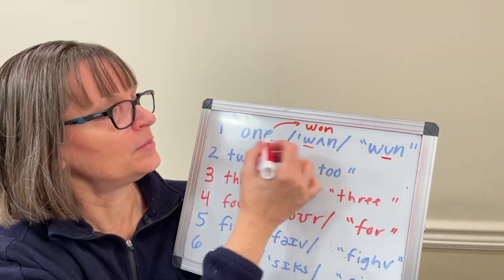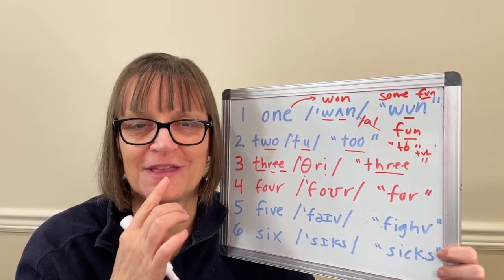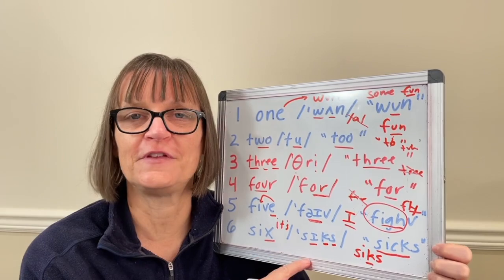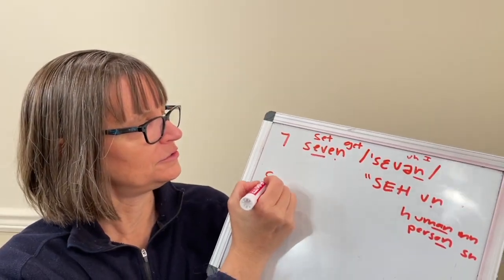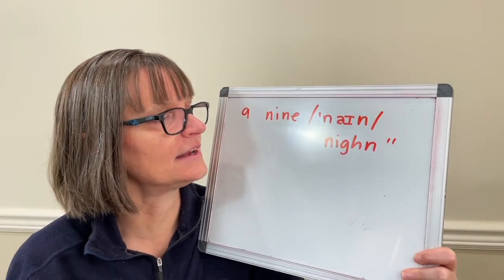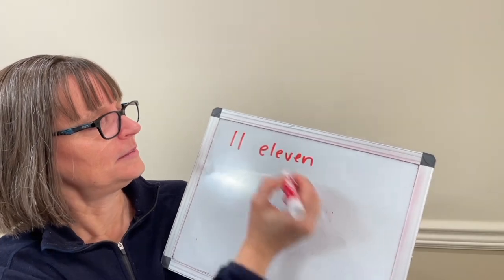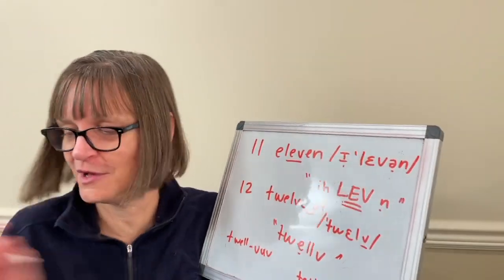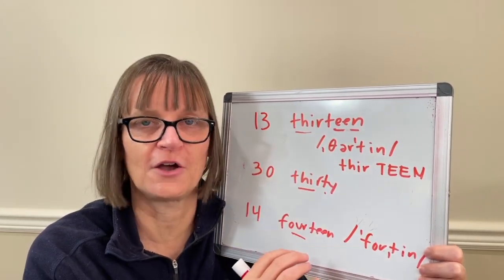Advanced English Pronunciation Class (Improve Your Accent Using Numbers)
Mastering the basics is the fastest way to achieve an advanced American accent. In this comprehensive lesson, Christine Dunbar from SpeechModification.com breaks down the pronunciation of numbers 1–13. While numbers are some of the first things we learn, they are often the most difficult to "reset" from our native language patterns.

We dive deep into vowel schwa, silent E rules, consonant clusters, and the "Real Talk" techniques like linking and reductions that native speakers use every day. Whether you are a professional looking to polish your communication or a student aiming for natural fluency, this breakdown will show you the accent error patterns to watch out for so you can speak English correctly and easily.

In this video, you will learn:

    Why "One" and "Won" are pronounced identically (the Schwa vowel).

    The trick to mastering the "THR" cluster in "Three."

    How to use the "Flap T" when linking numbers (e.g., "Eight of them").

    The crucial stress difference between "Teens" (13) and "Tens" (30).

Ready to take your training further? Visit to explore our:

    SMART American Accent 6-Week Course

    The Sounds of American English (Foundational Course)

    "Real Talk" Series for Advanced Fluency

Time Stamps

    0:00 – Introduction: Why Numbers are Advanced Training

    1:30 – Number 1: The W sound and Vowel Schwa (One vs. Won)

    2:50 – Number 2: The True "OO" Vowel and Avoiding Reduction

    3:45 – Number 3: Mastering the TH + R Cluster

    5:15 – Number 4: The "OR" Diphthong vs. Preposition Reductions

    6:10 – Number 5: The Silent E Rule and "I" Diphthong

    7:15 – Number 6: LAX "IH" Vowel and the "KS" Consonant Cluster

    8:55 – Number 7: Clear vs. Reduced Vowels (Syllable Stress)

    10:05 – Number 8: The "A" Diphthong and the Unreleased Stop T

    12:05 – Number 9: Maintaining Diphthong Length

    13:00 – Number 10: The LAX "EH" Vowel (10 vs. Tan vs. Tin)

    14:45 – Number 11: Three-Syllable Stress and Reduced Vowels

    16:40 – Number 12: The TW + L + V Cluster (Voicing the V)

    18:15 – Numbers 13–19: Understanding "Teen" Syllable Stress

    20:30 – Summary: How Basics Build Advanced Fluency